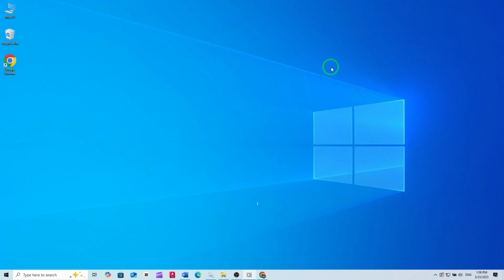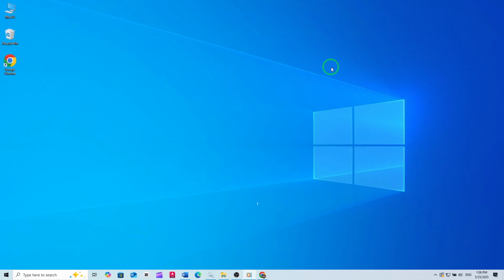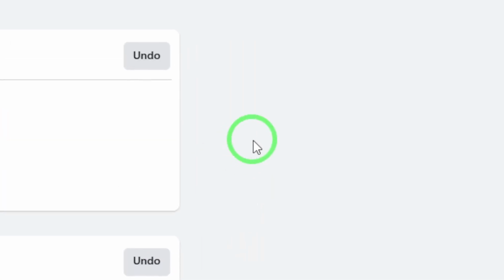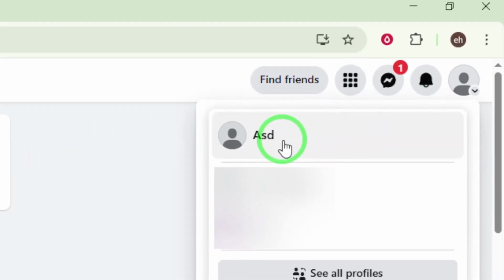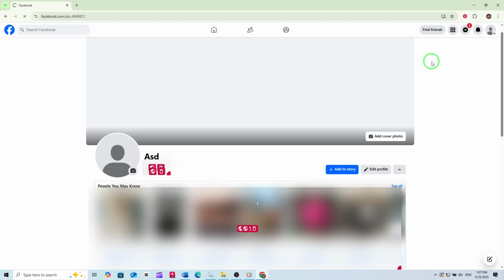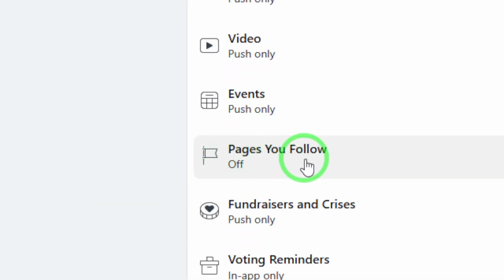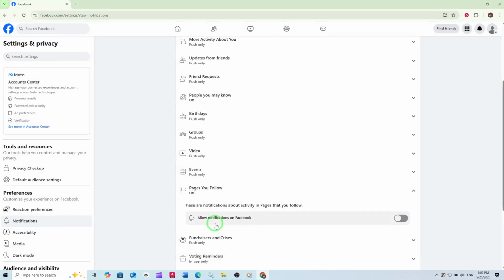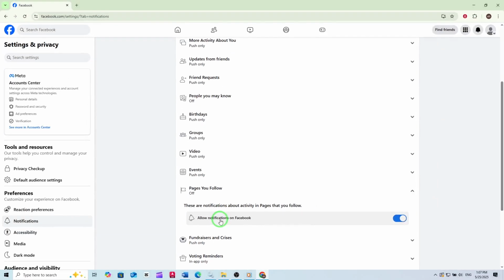How To Enable Following Pages Notifications On Your Page On Facebook On PC (New Update)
Learn how to enable following pages notifications on your Facebook page using your PC with the latest update. This step-by-step guide will help you stay notified about posts and updates from the pages you follow, ensuring you never miss important content.

1. Open Facebook from your browser.

2. Click on your profile photo at the top right corner.

3. Enter to the page, then click on the page profile photo.

4. Enter to Settings and privacy, then Settings.

5. Click on Notifications, then Pages you follow.

6. Enable Allow notifications on Facebook.

Follow these steps to make sure you receive notifications from all the pages you care about.

Chapters:
00:00 Intro
00:12 Soultion
01:05 Outro